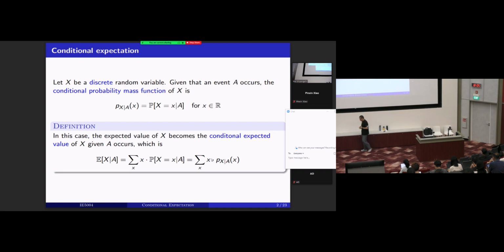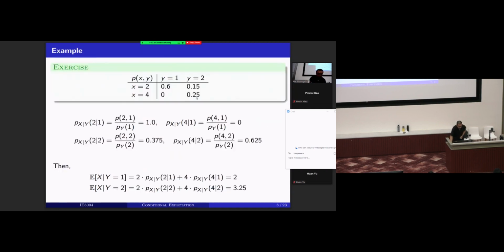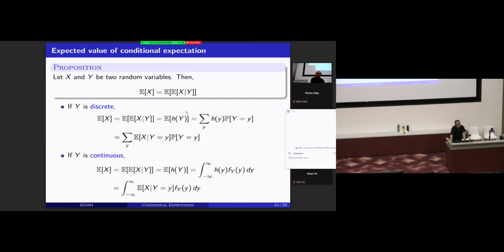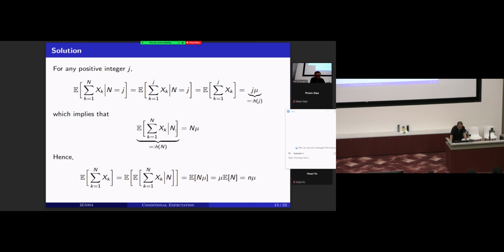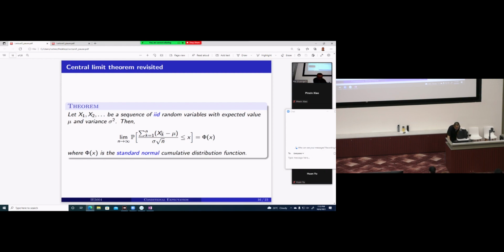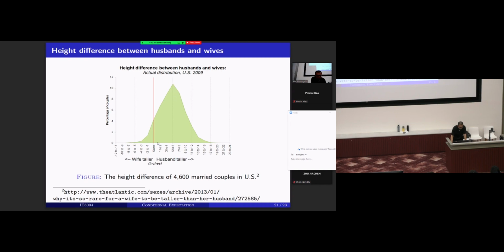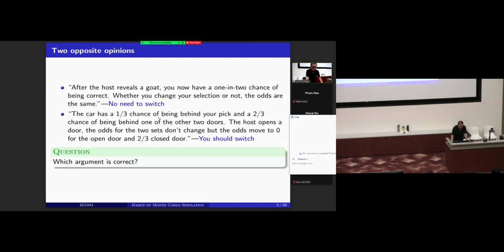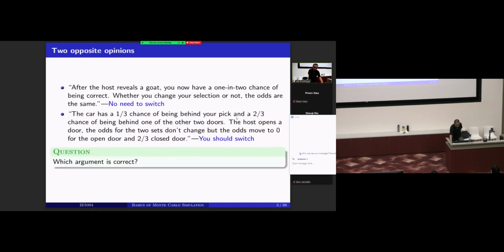Lecture 7: Conditional Expectation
Stochastic Models and Their Applications